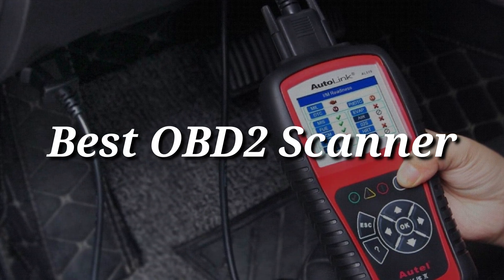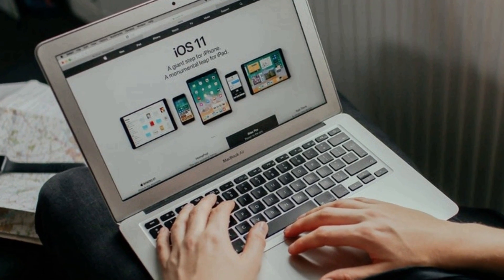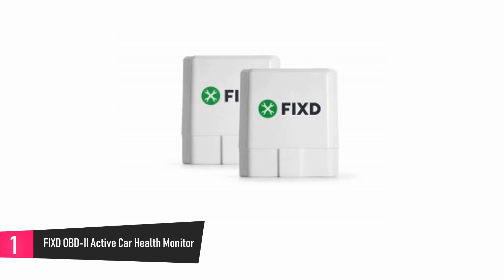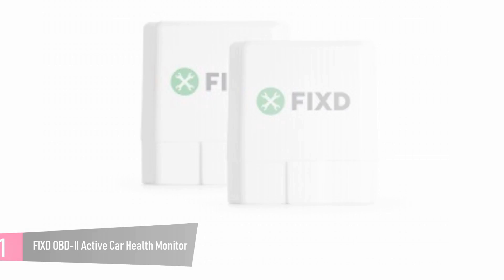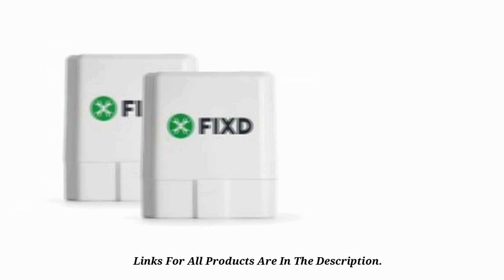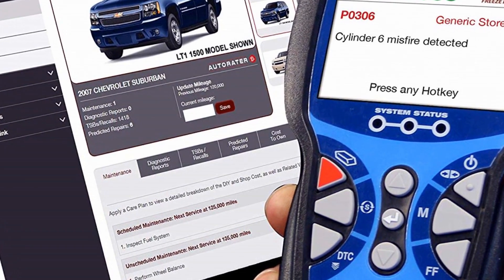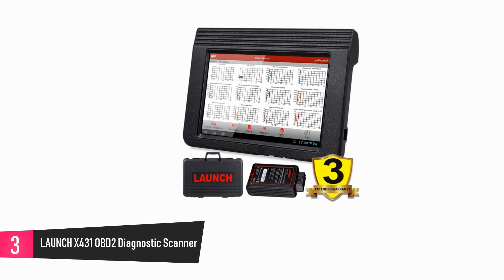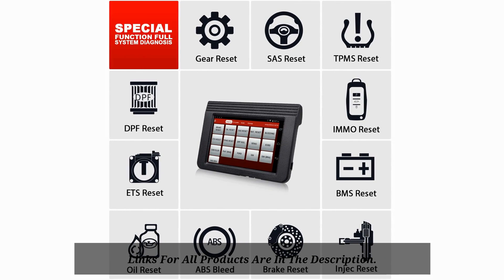Best OBD2 Scanners 2019 Tool Review (Reads ABS,SRS Airbag)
1.FIXD OBD-II Active Car Health Monitor - 2nd Generation (2)

2.Innova 3100j CanOBD2 Diagnostic Tool & ABS Color Screen W/SRS & Oil Light Reset

3.LAUNCH X431 V Pro Bidirectional Actuation Test OBD2 Diagnostic Scanner for All Systems Remote Diagnostic, ECU Coding Key Program, ABS,Oil Lamp,TPMS, EPB, DPF, BMS, IMMO Injector Reset-Free Update

4.BlueDriver Bluetooth Pro OBDII Scan Tool for iPhone & Android

5.BAFX Products Bluetooth Diagnostic OBDII Reader/Scanner for Android Devices

6.ANCEL AD310 Classic Enhanced Universal OBD II Scanner Car Engine Fault Code Reader CAN Diagnostic Scan Tool-Black

7.FOXWELL NT301 OBD2 Scanner Professional Enhanced OBDII Diagnostic Code Reader

8.ScanTool OBDLink LX Bluetooth: Professional Grade OBD-II Automotive Scan Tool for Windows and Android – DIY Car and Truck Data and Diagnostics

9.ScanTool OBDLink SX USB: Professional Grade OBD-II Automotive Scan Tool for Windows – DIY Car and Truck Data and Diagnostics

10.Autel AutoLink AL519 OBDII CAN Code Reader

FIXD OBD-II Active Car Health Monitor
With this powerful device that connects directly to your smartphone and lets you check your vehicle with ease, you will not need to worry or fear the check-engine light, since it tells you in simple, clear, understandable terms, what the problem with your car is.
You no longer have to panic and there is no vagueness or confusing technical jargons in the information it provides. It simply tells you, through the sensor connected from your car to your smart device, what is wrong with your car instead of going to the mechanic all the time to find out.
It gives you notifications and updates on the go and lets you know how much maintenance would cost, with its maintenance Price Estimator. And it is totally affordable and gives you great value on your money.
This product is sold only in the United States.

Innova 3100j CanOBD2 Diagnostic Tool
This design allows you to read and reset the Check-Engine Light, Anti-lock Braking, and Supplemental Restraint System easily, with just a flick of a button. It constantly brings you free internet updates to ensure your tools are up-to-date and fully functional and offers you tips, repair costs, fixes that have been verified, videos and even customer support.
This product is not compatible with all vehicles.

LAUNCH X431 PRO OBD2 Diagnostic Scanner
Designed to support over 1000 car models and save you time and money, by eliminating the need to buy other tools for diagnosing, this device that works in a bidirectional manner, comes with a system that gives your vehicle full scan and reports any faulty parts. In addition, it also allows you to download android apps, take photos and handle your Google map and emails. And it comes in more than 24 support languages.
It does not work well on every vehicle.